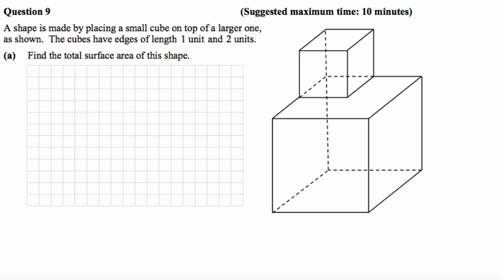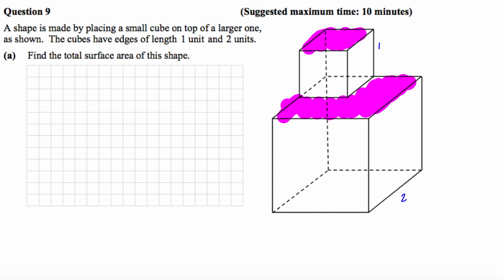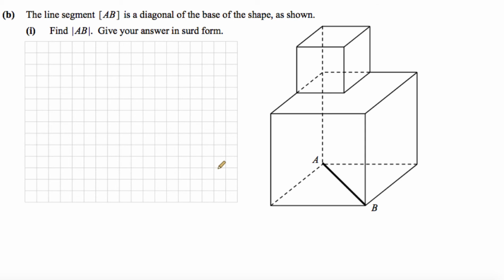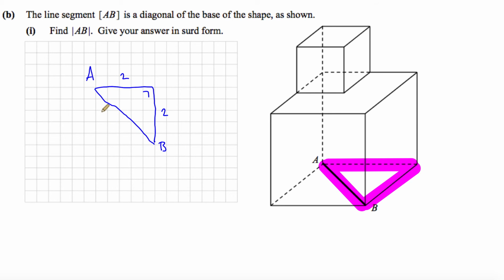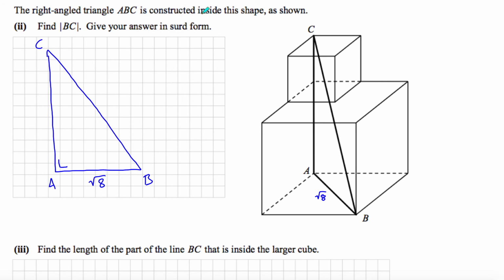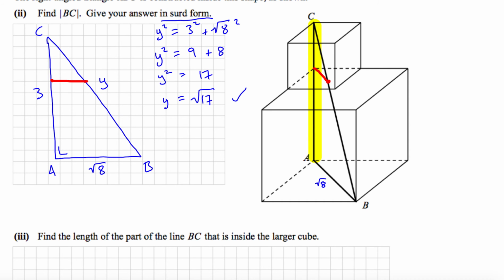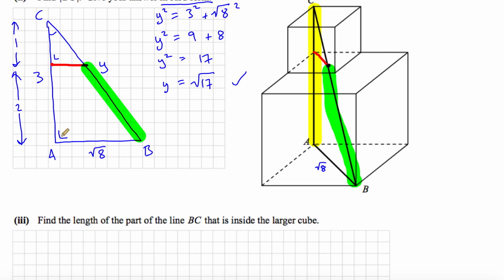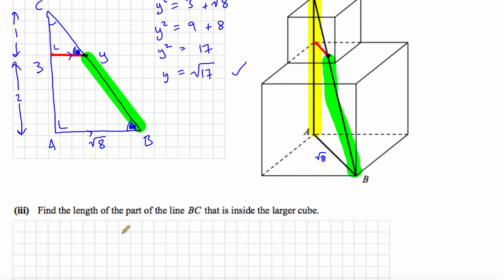2016 JCH P2-Q9